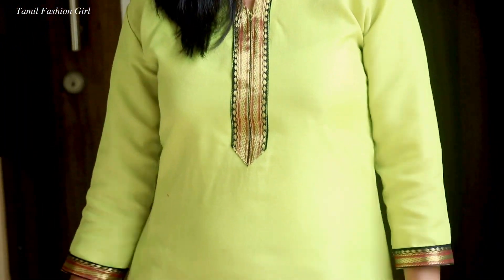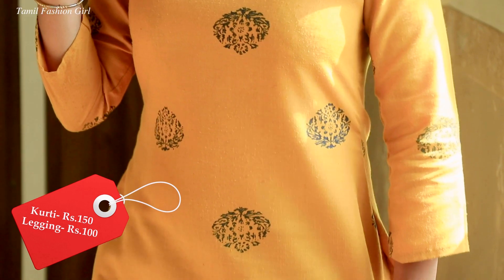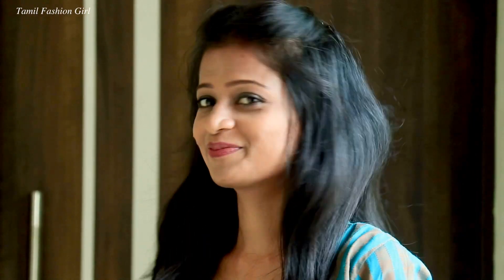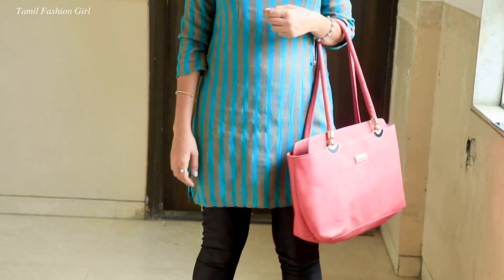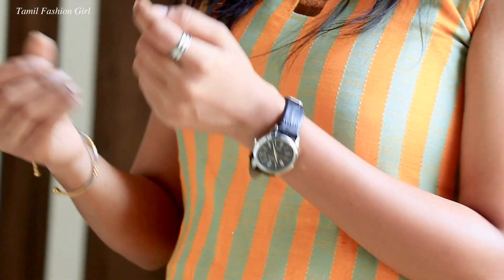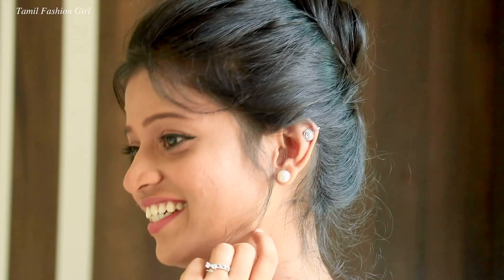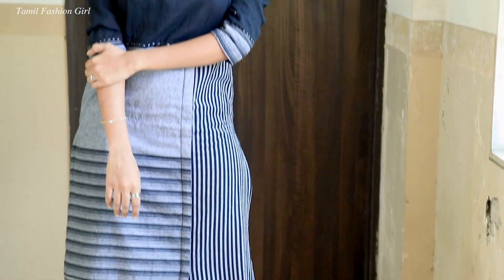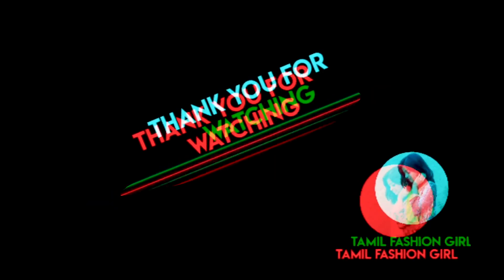What I wear to Work | Office Outfits Summer ideas 2021| 6 outfits for 6 working Days | TFG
Hey I am Mercy, I will bring out my fashion passion through this channel. My channel will help you to get Fashion tips, Hacks, Affordable range purchase, Shopping vlogs and ideas, DIY, Travel vlogs and more. Please support me to get more and more interesting videos.

Will meet you soon in a new interesting video.

Keep support and Keep rocking. Cheers !!

I only feature products I like or want to try. The products I use in these videos are either purchased by me or sent to me by makeup companies to use in my professional capacity as a beauty blogger.

color combination for kurtis in tamil
Colour Combination Ideas for kurtis with white plazzo leggings pants in tamil
kurti look for college in tamil
kurti haul in tamil
kurti shopping haul in tamil
kurti haul video in tamil
kurti ideas for short girl
kurti ideas with jeans
kurti ideas 2021 in tamil
office kurti ideas in tamil
office wear kurtis
office wear for women
office wear kurti haul
office wear haul
tamil kurti haul
contrast colour kurti
kurti design with contrast colour
kurti lookbook in tamil
Office kurti lookbook in tamil
Afforable Office kurti lookbook in tamil
budget kurti haul in tamil
workwear lookbook in tamil
workwear outfits in tamil
tamil fashion girl